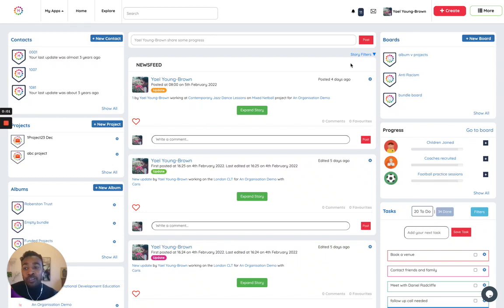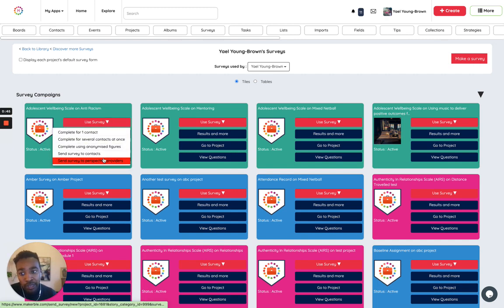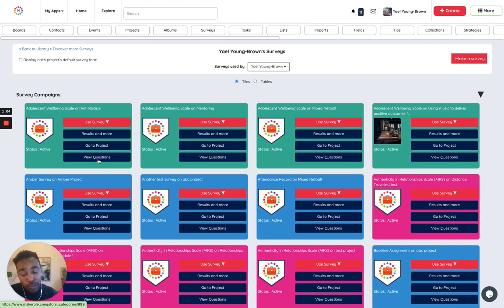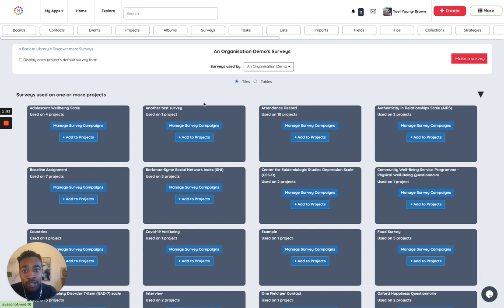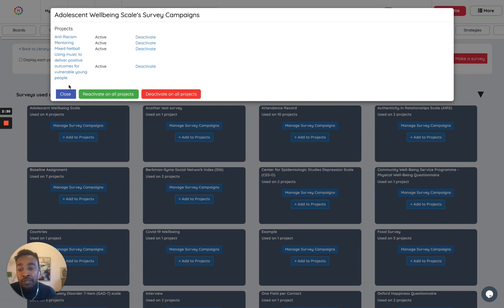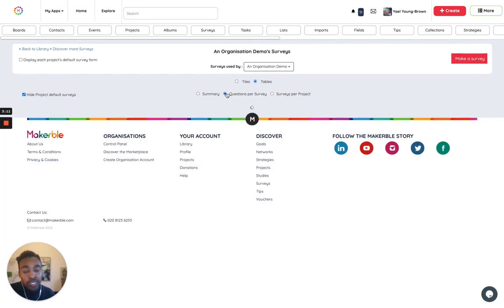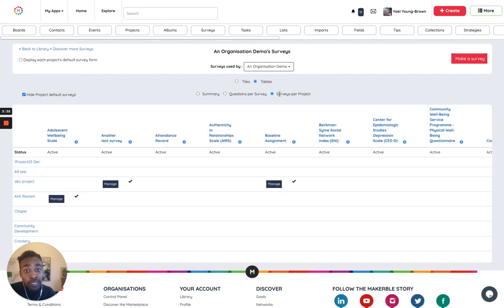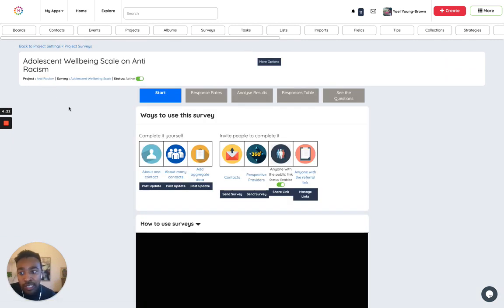Product News! Access your surveys faster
Makerble is the most user-friendly way to organize your nonprofit’s work and report your impact. Think of it as a Case Management or Participants CRM system for your programme to manage the journey from start to finish for every person your organisation helps. But it doesn’t stop there, Makerble sends out your surveys, measures your impact and reports your outcomes so you can spend less time in spreadsheets doing admin and more time making the world a better place.